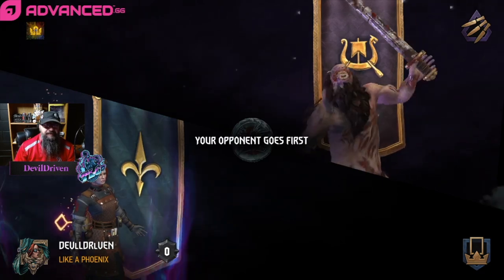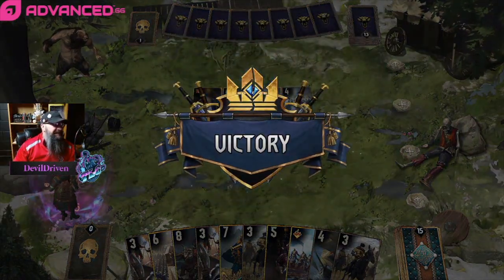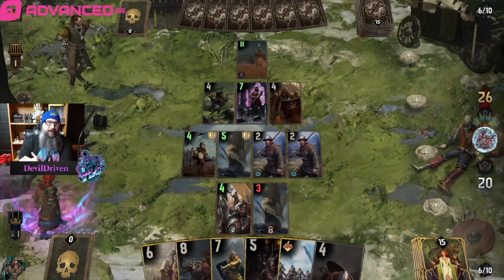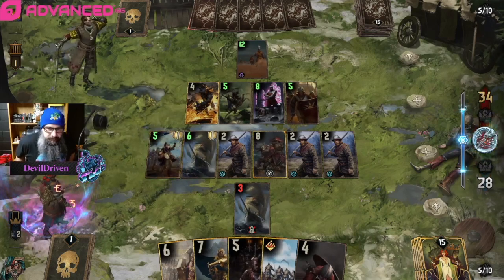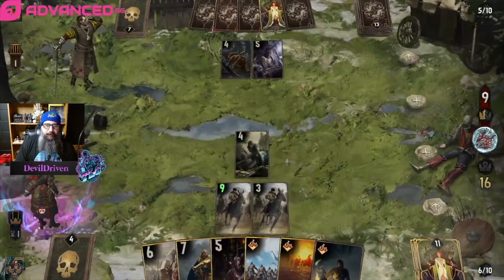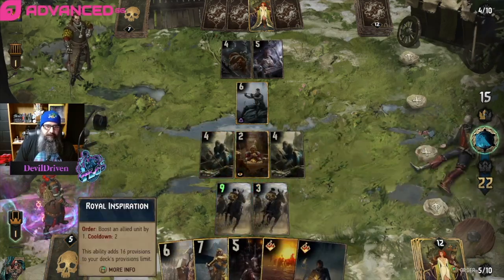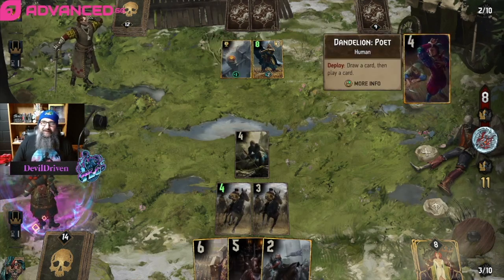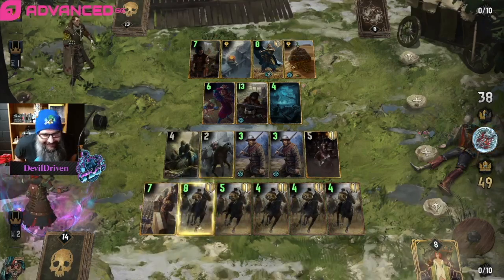[GWENT] ROYAL INSPIRATION (NORTHERN REALMS)